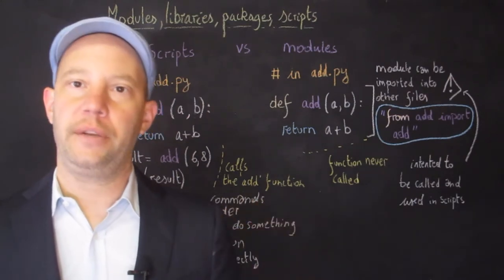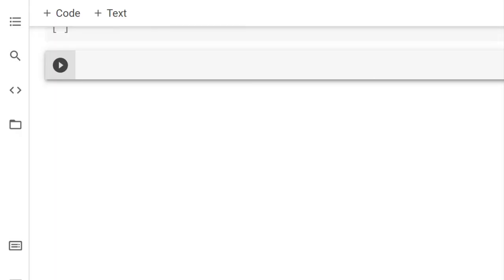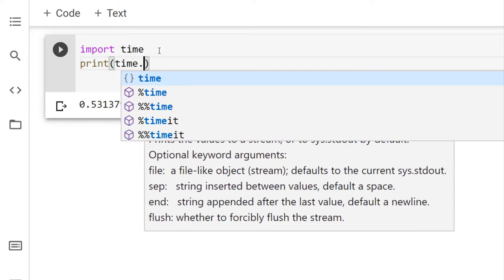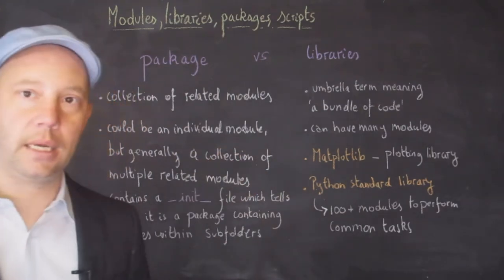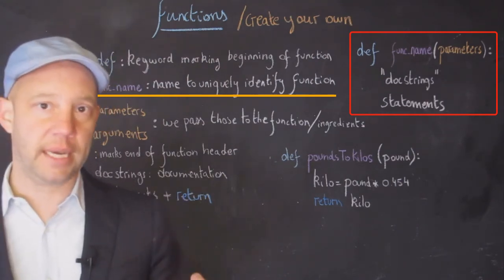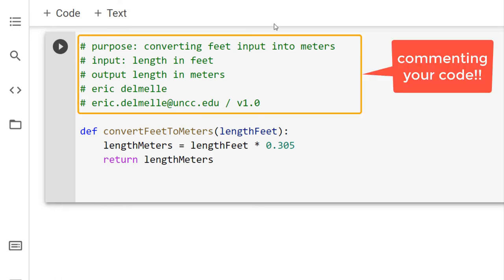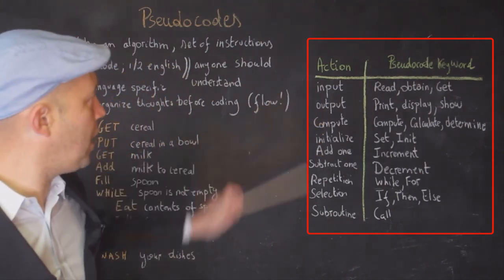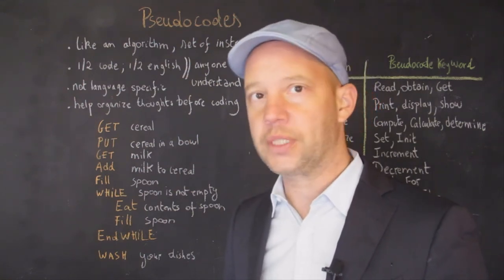Python programming II: scripts/modules/libraries/packages, functions, pseudocodes